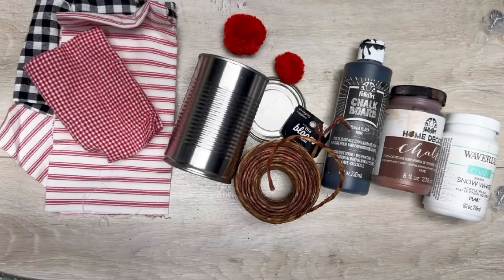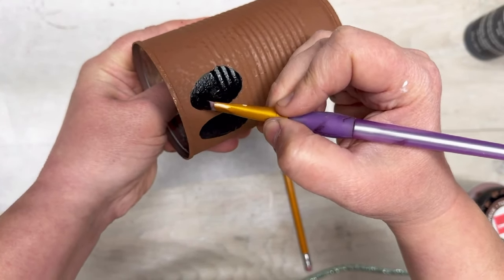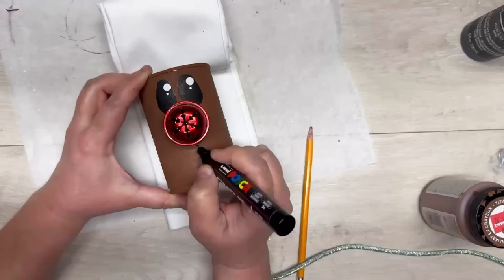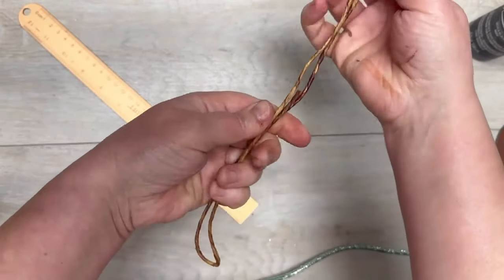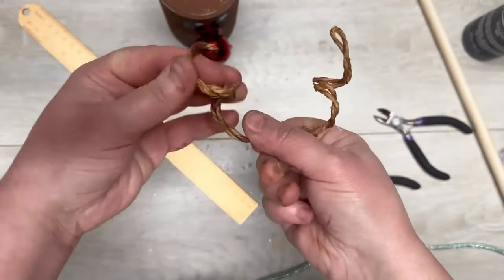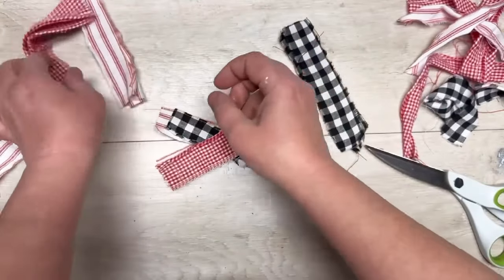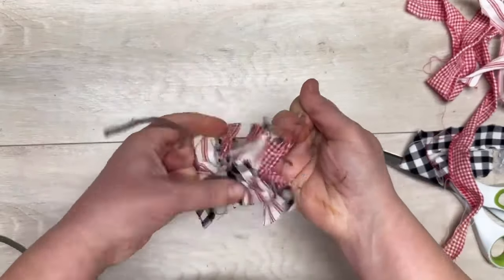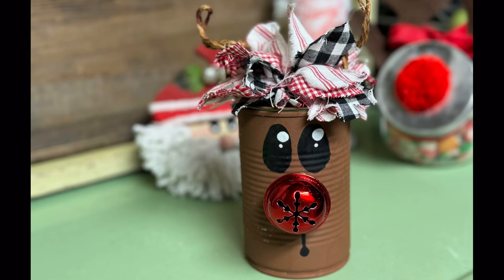Let's upcycle a tin can & Diy Tin Can Rudolph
Let's upcycle a tin can &  Diy Tin Can Rudolph! This is came out crazy pants cute!